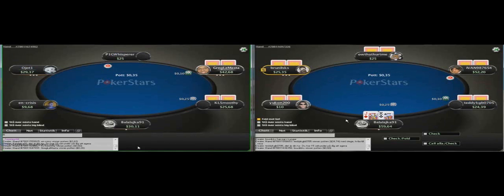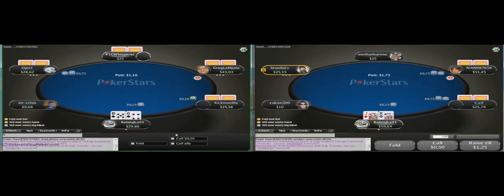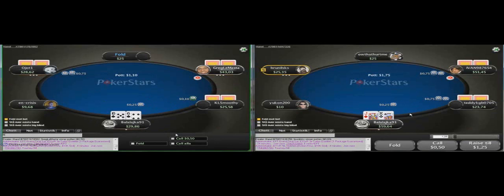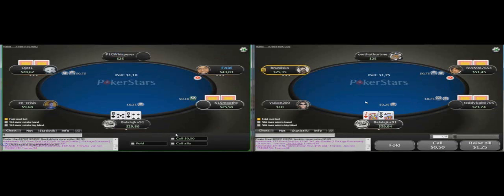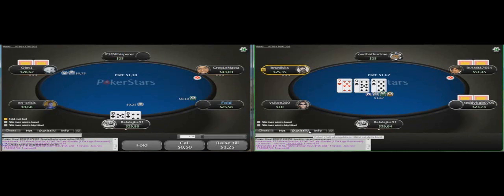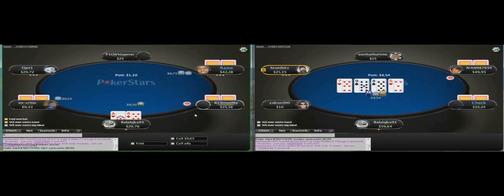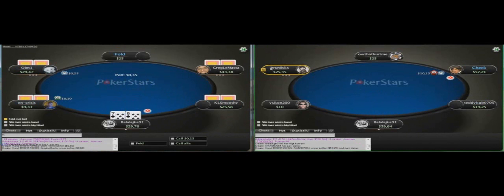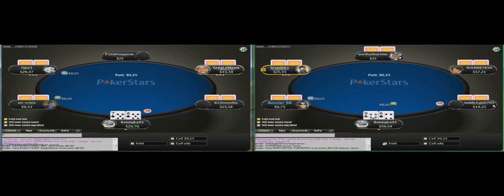Outstanding Poker Training Site - Video #189 - Leakfinder Member Review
Tim reviews a live session played by OP member balalajka91 to look for leaks and areas of improvement in his game.